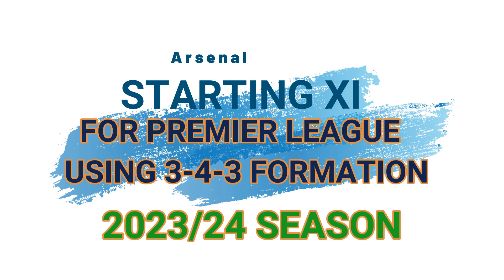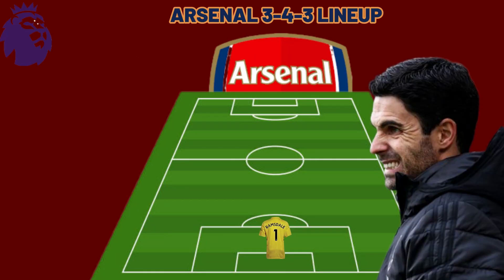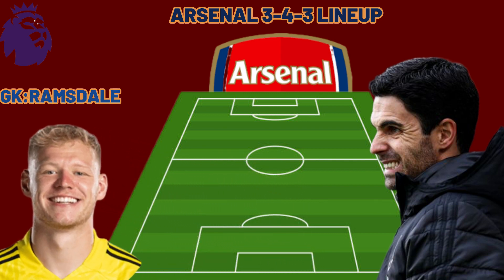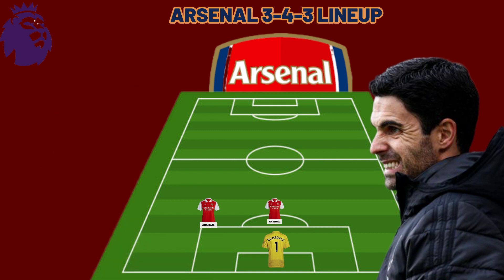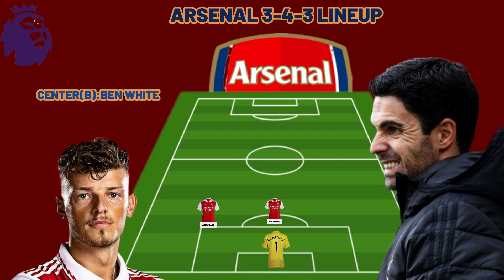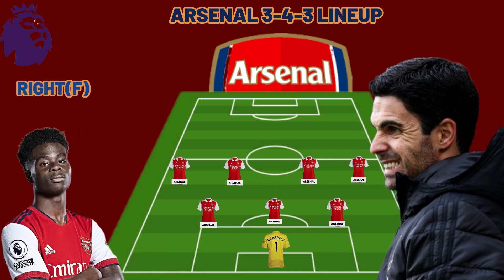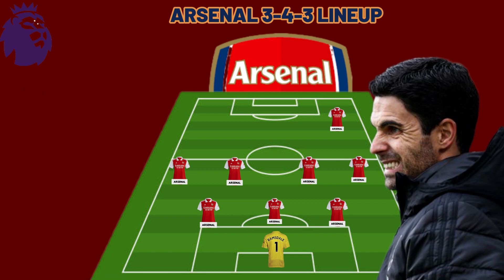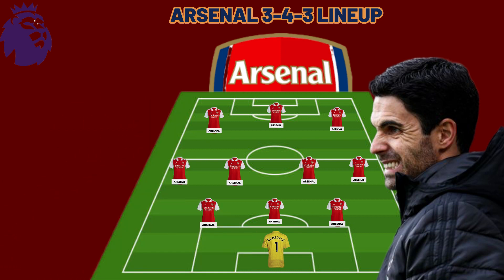Arsenal Strongest Starting XI Using 3-4-3 Premier League Lineup 2023/24 Season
welcome to gunners channel.
Arsenal will be unbeatable if their manager mikel Arteta use 3-4-3 formation, where zichencko and Timber will be wing backs providing goal threat to the opponent side and supporting back there in defensive line, what did you think about this 3-4-3 formation, will like to have you comment.